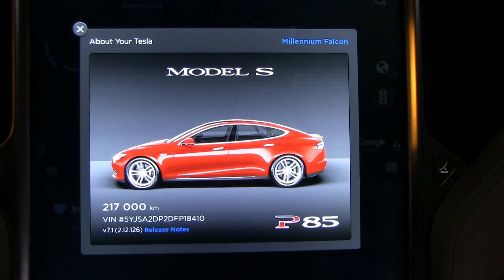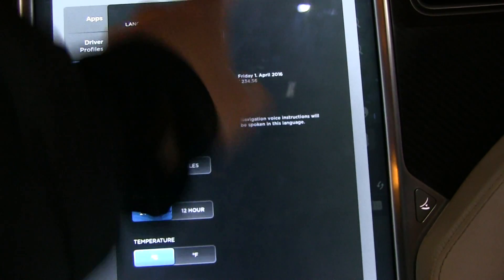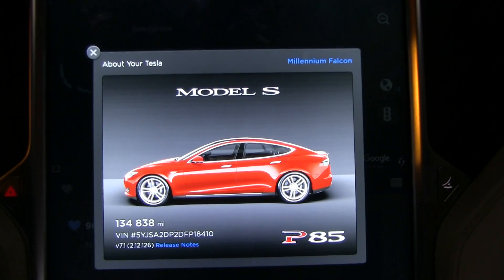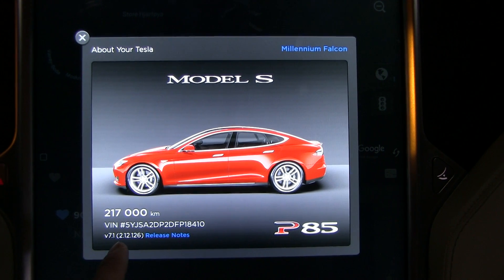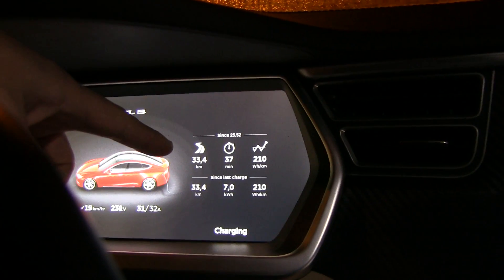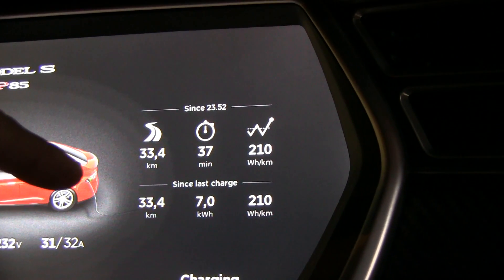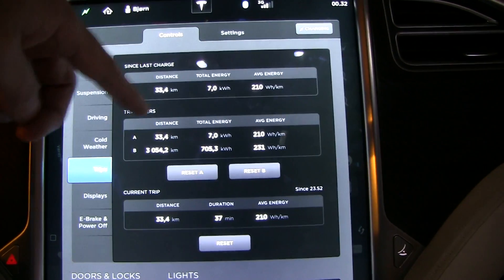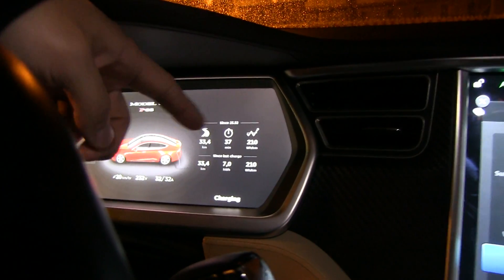Trip counters fixed in recent updates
After 7.0, a bug were introduced where the trip counters were never in sync. So no one could really tell what the correct consumption was. Not it has been fixed!